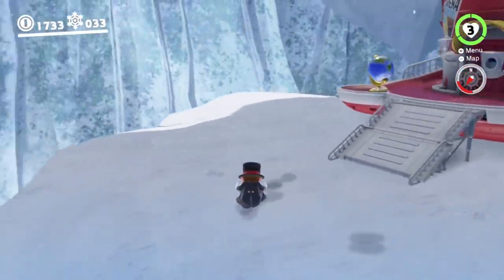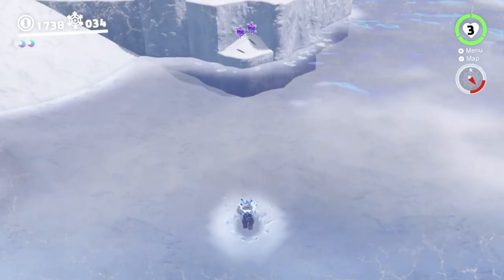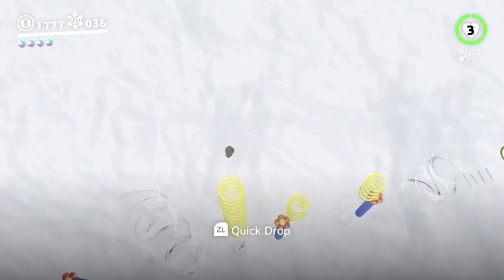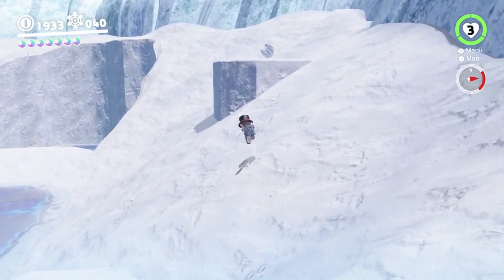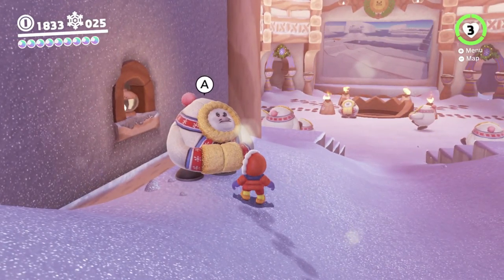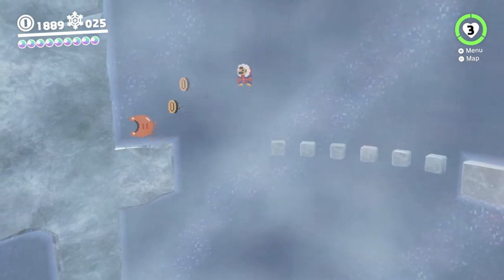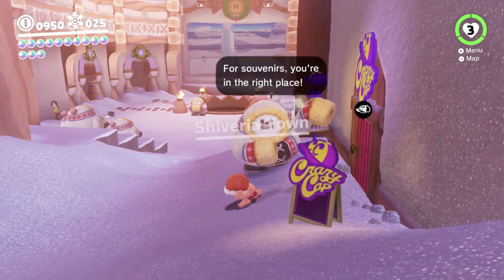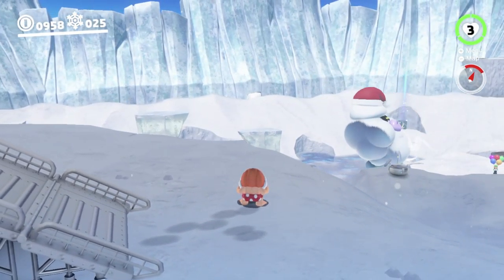SMO Crouched - 41 - Finally a Good Warm Jacket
i try to gather every moon in super mario odyssey while permanently crouching! in this video, i mop up all the yum yum power moons left on shiveria's a-side!! yay